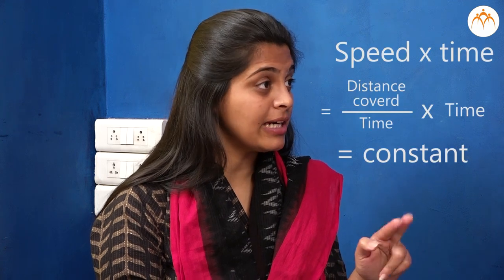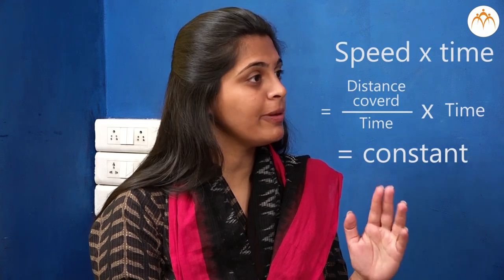Direct Proportion and Inverse Proportion - Practice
Direct Proportion and Inverse Proportion